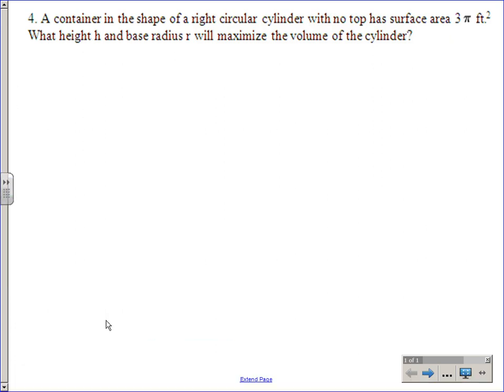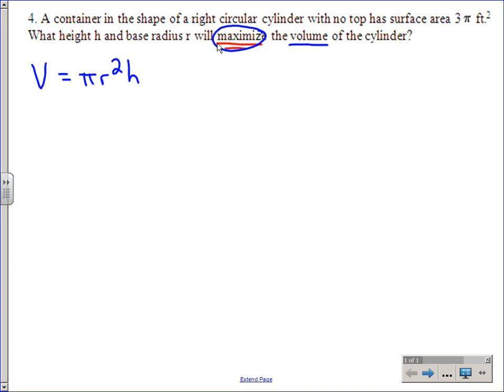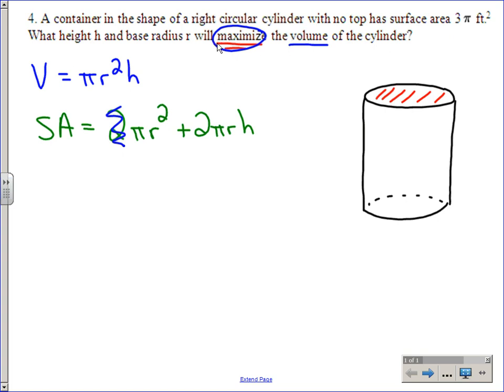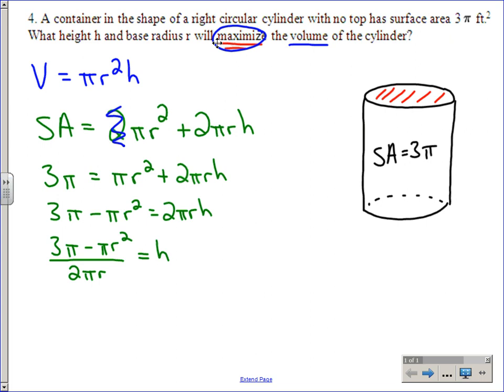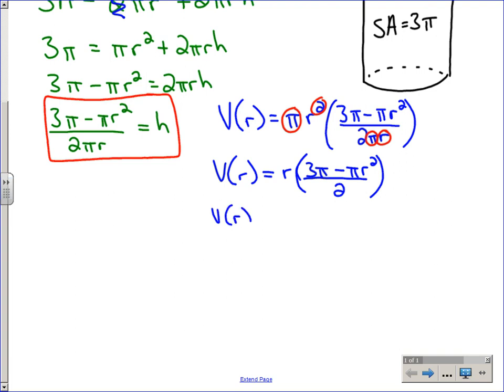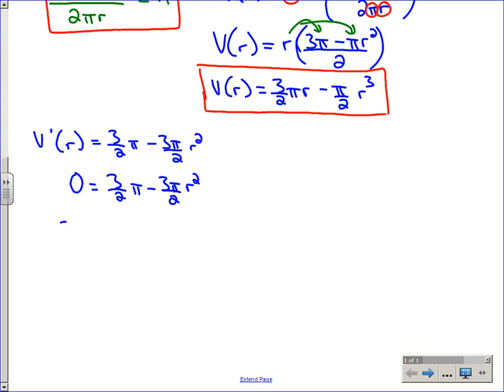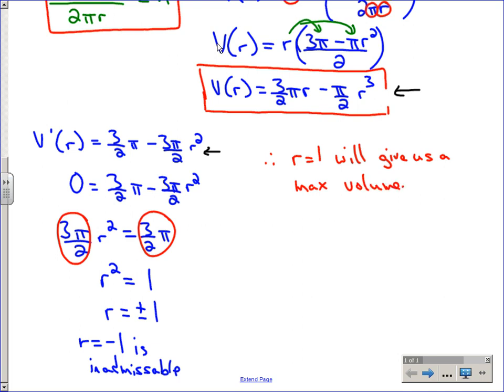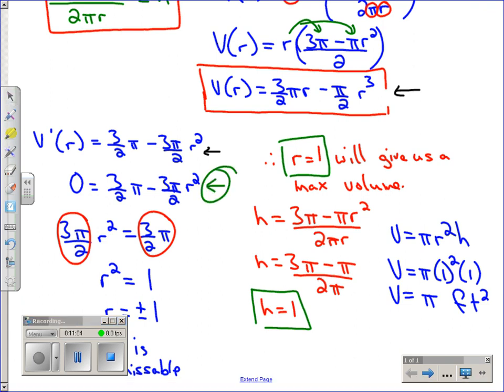3.7 Optimization Day 2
MCV 4U, Lesson 3.7 Optimization Day 2
By Brian McBain